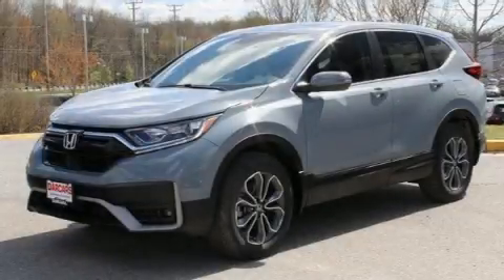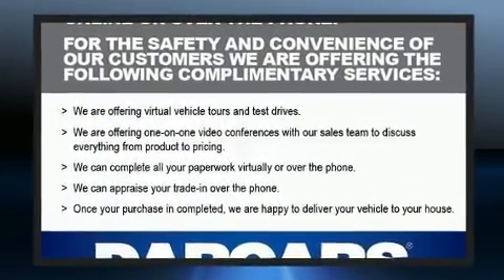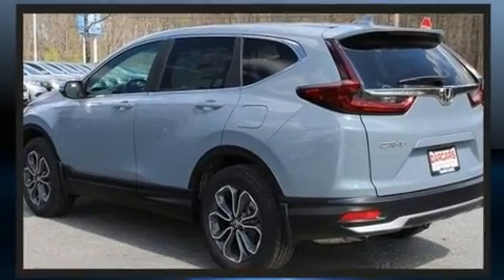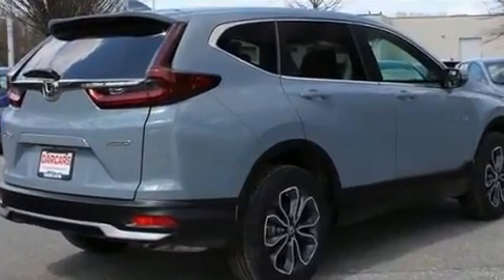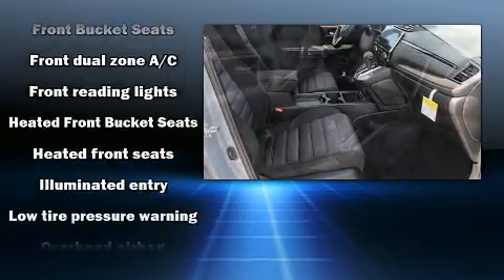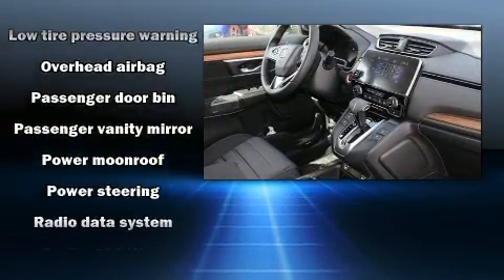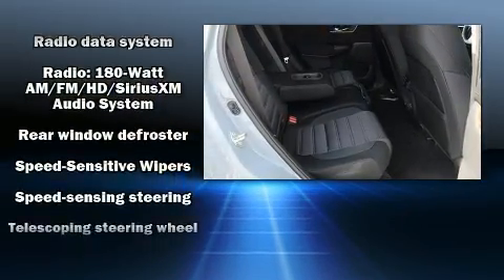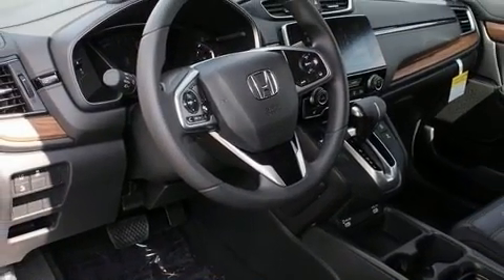2020 Honda CR-V EX AWD in Bowie, MD 20716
DARCARS Honda
2260 Crain Highway

Step into the 2020 Honda CR-V. Under the hood you'll find a 4 cylinder engine with more than 170 horsepower, and for added security, dynamic Stability Control supplements the drivetrain. Turbocharger technology provides forced air induction, enhancing performance while preserving fuel economy. Top features include cruise control, 1-touch window functionality, automatic temperature control, power moon roof, lane departure warning, an overhead console, rear wipers, and more. Audio features include an AM/FM radio, steering wheel mounted audio controls, and 6 speakers, providing excellent sound throughout the cabin. Honda also prioritized safety and security with features such as: dual front impact airbags, front side impact airbags, traction control, brake assist, a security system, and 4 wheel disc brakes with ABS. Our aim is to provide our customers with the best prices and service at all times. Stop by our dealership or give us a call for more information.